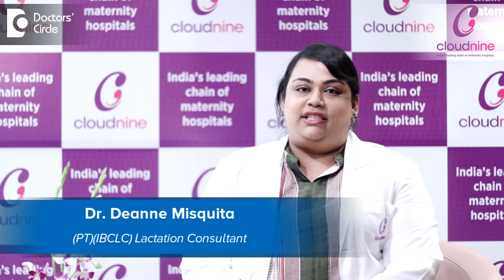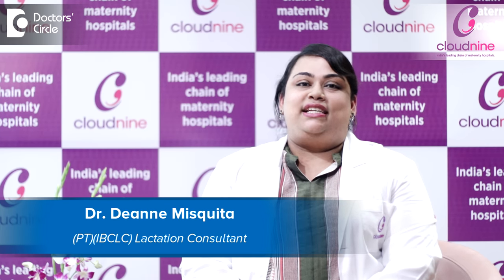How to prevent choking while breastfeeding-Dr.Deanne Misquita of Cloudnine Hospitals|Doctors’ Circle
To prevent suffocation of baby whole feeding  it is  very  important to position the baby correctly at the breast, whichever  position you chose to feed  the baby, you need to remember that the baby should be   towards you such that the tummy of the baby should be close to the tummy of the mother, the face facing the breast, the ear  lobe,  shoulder and  the hip in a straight  line such that  the child’s  neck  is  to tilting  either  forwards  or backwards.  An advisable position would be keeping the baby slightly tilted wherein the head is slightly above the body   level. This ensures that the baby gulps in and drinks in feed without getting suffocated. A second most important thing is to check if the baby is comfortable at the breast. As the baby is receiving feed and drinking feed, the child will gulp and have a smooth breath sounds, during each and every gulp. If you notice that the child is pulling back and pushing its head against your hand, and uncomfortable. Immediately unlatch the baby and reposition the child so that you and your baby are comfortable. In case you notice that your baby is uncomfortable, take the baby or unlatch the baby away for the breast, burp the baby and continue feed  again if the baby  still shows signs of hunger.